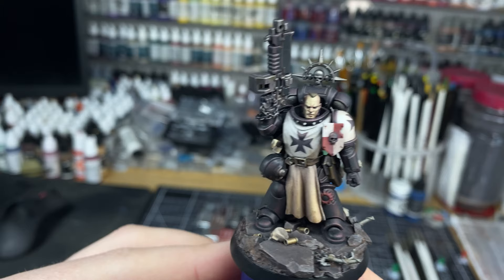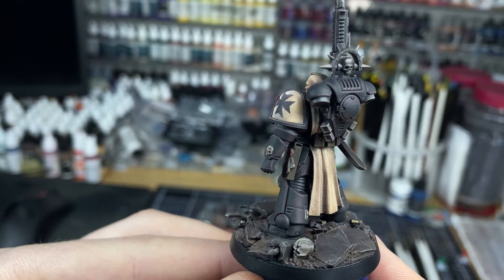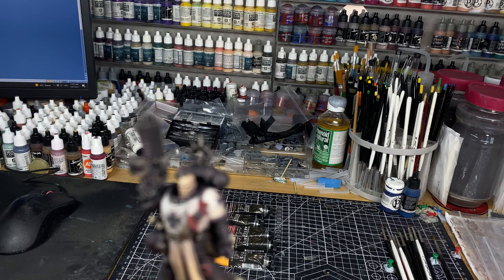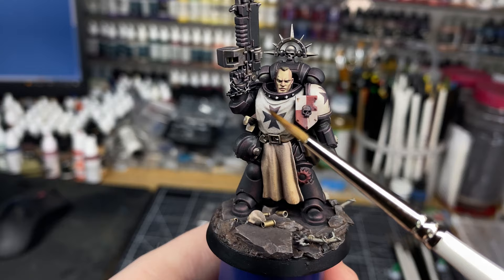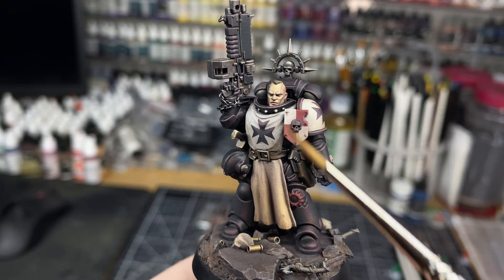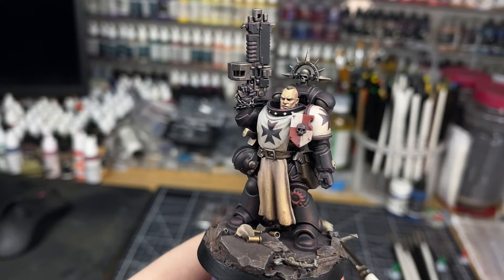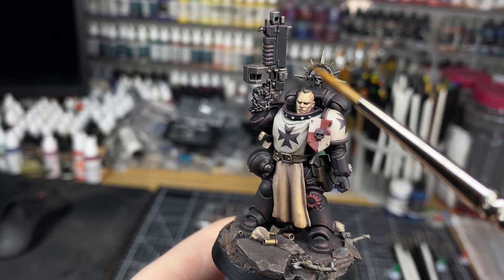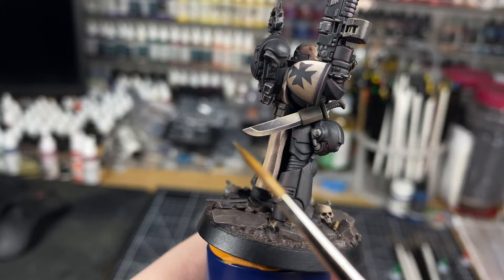Converting Limited Edition Amulius into a Black Templar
Finished the Black Templar and painted using all warm paints.  I go into a bit of detail about the warm-cold and saturation and desaturation experiment I tried with this project.  Pretty happy with the result of this guy and my first time really committing to red biased black.